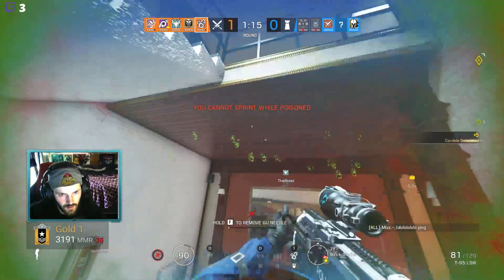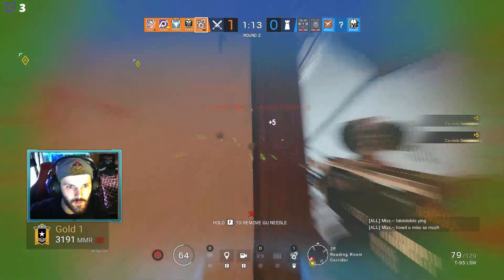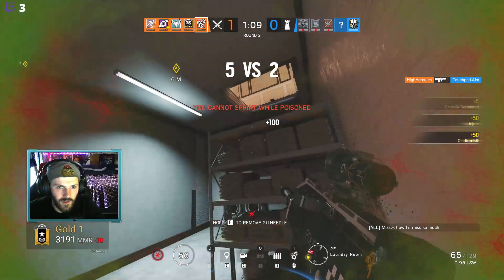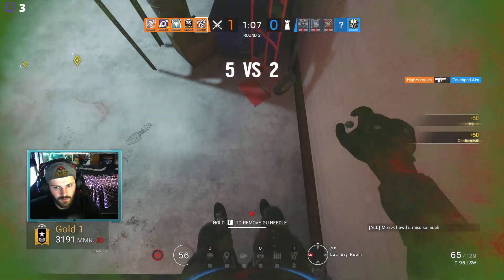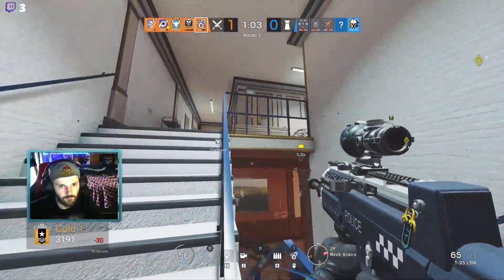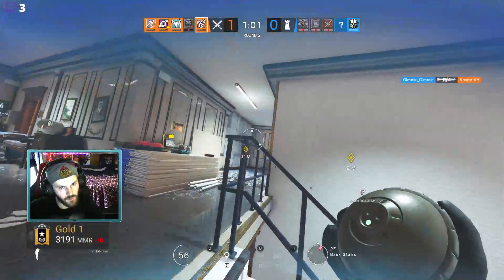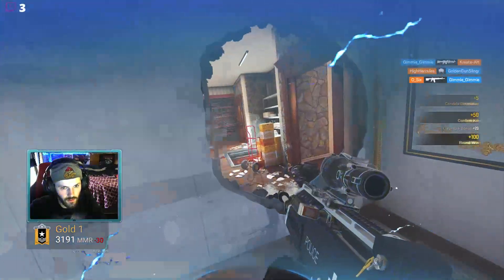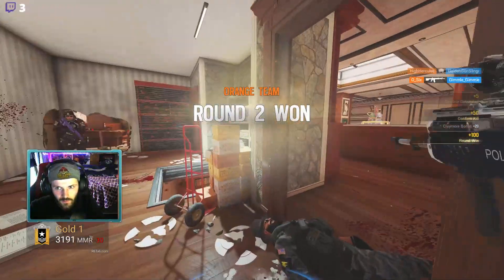Rainbow Six Siege- Cant Stop This Ying Player!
Rainbow Six Siege gameplay